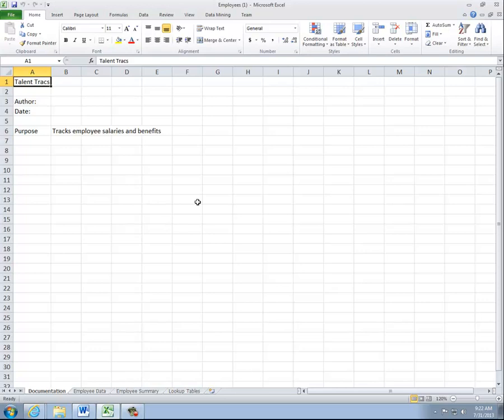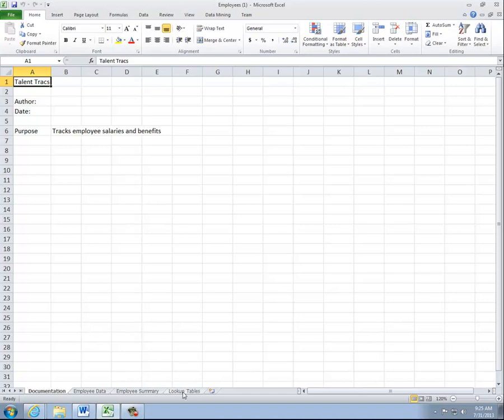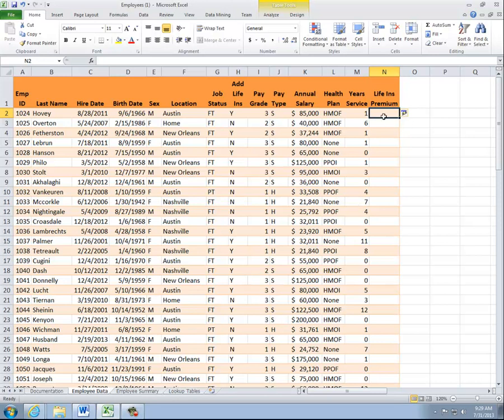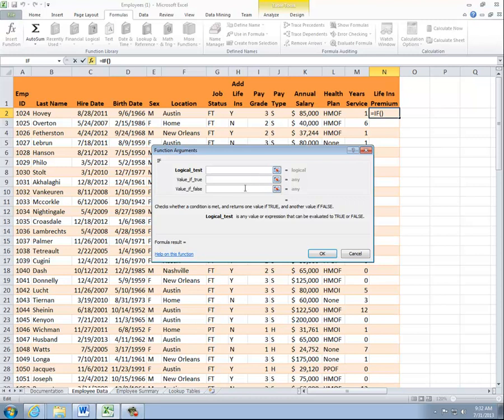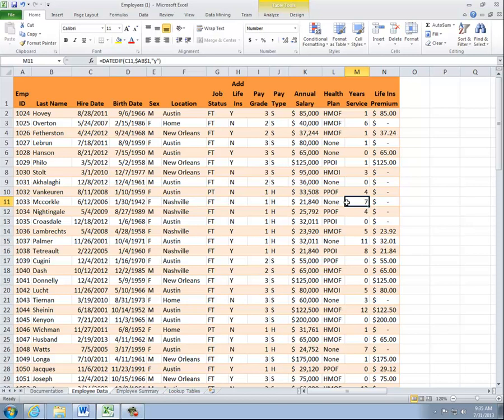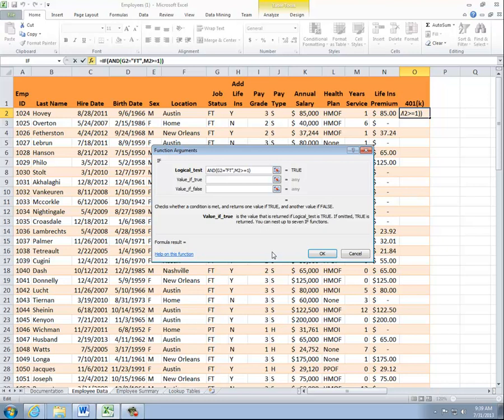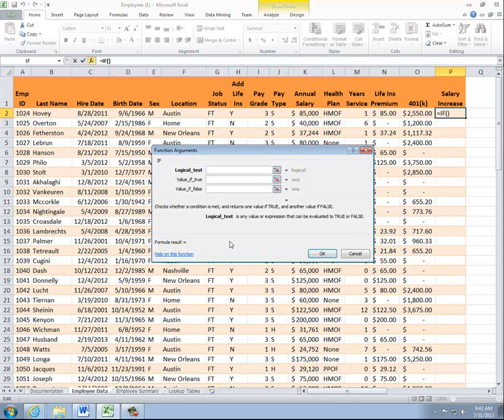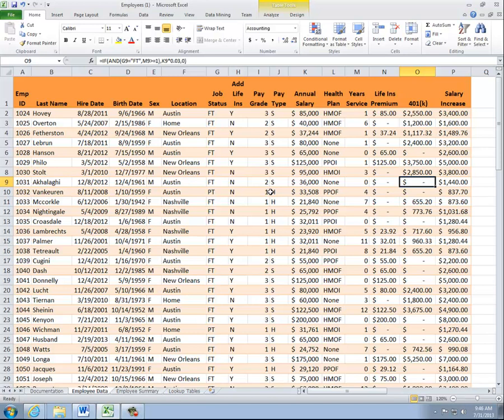Excel Advanced Functions I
IF function
AND function
OR function
Using structured references in formulas